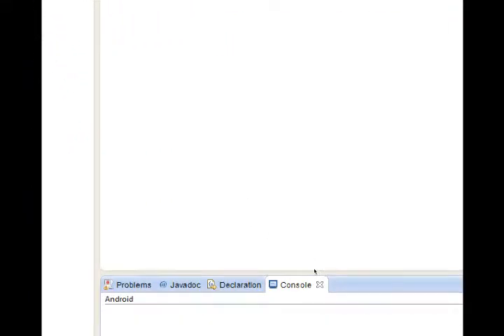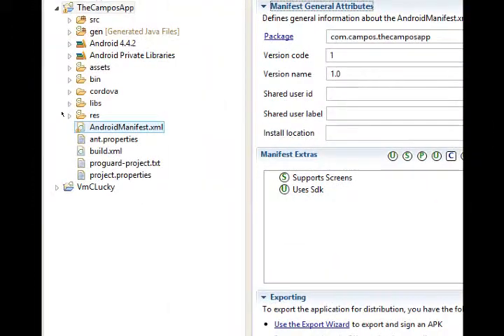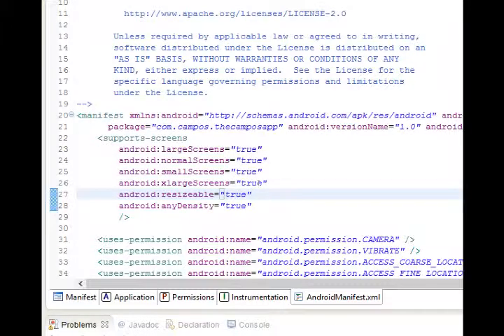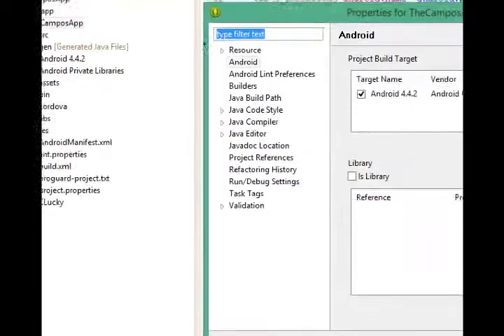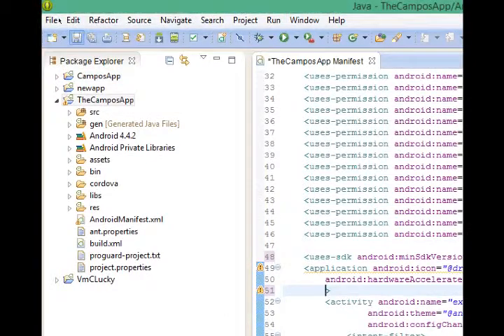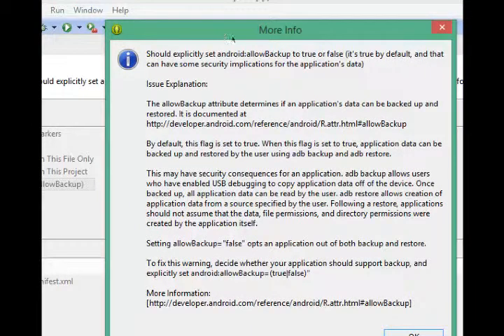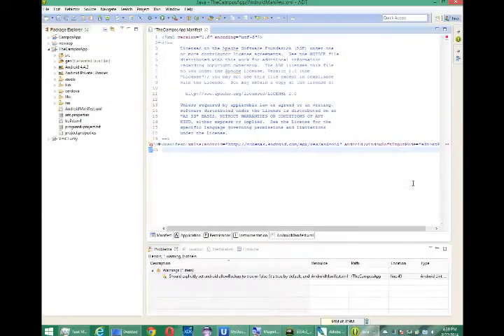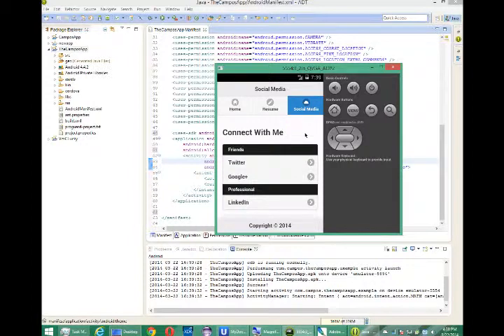SDCE Android w/ HTML5 Week 4 Lesson 6